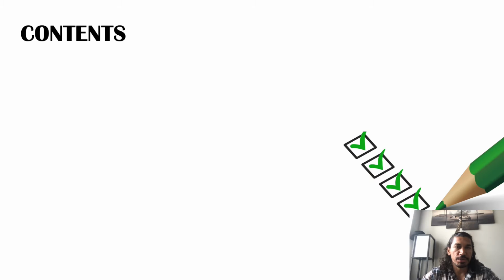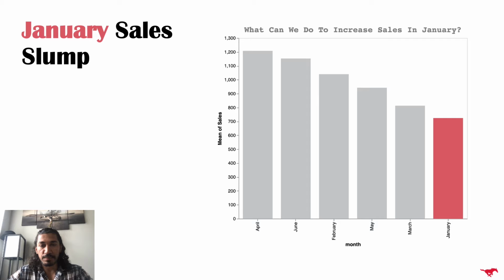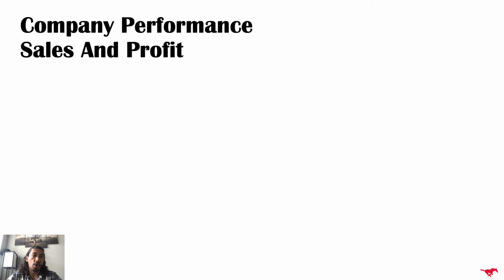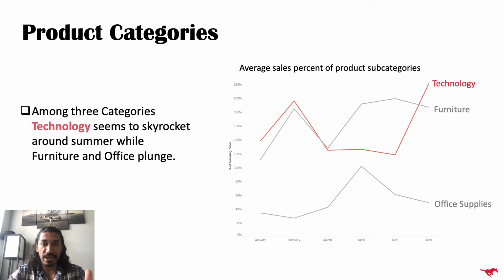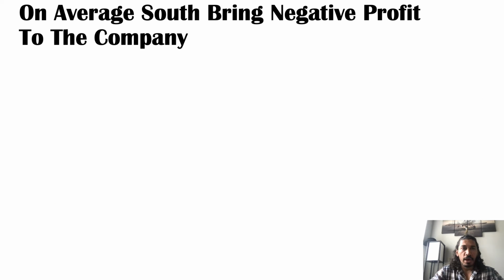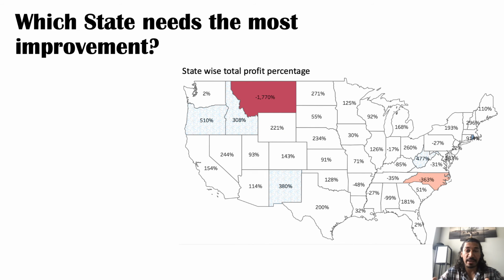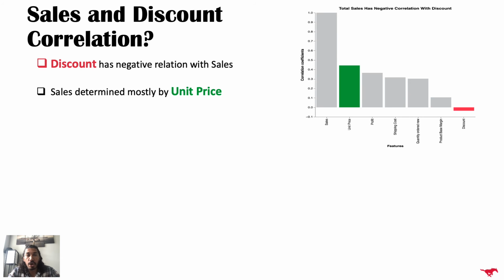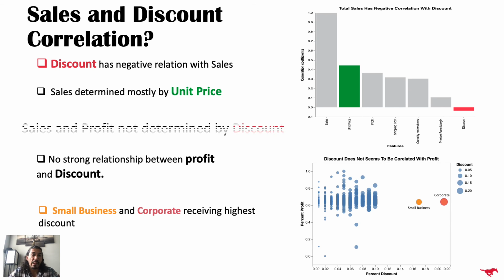Sales Analysis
Analysis of sales and profit across US for six months period.  Data preprocessing and visualization were performed using python library Altair.